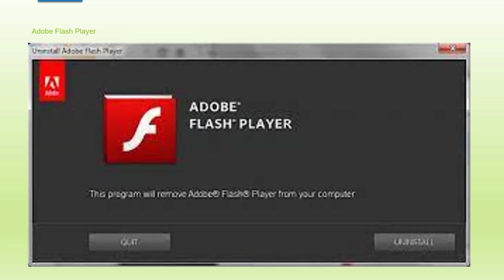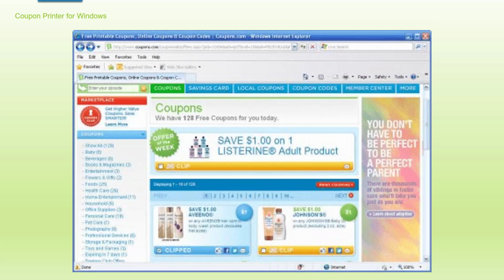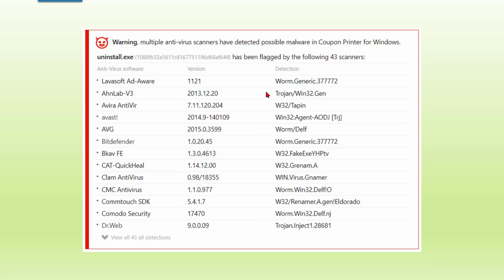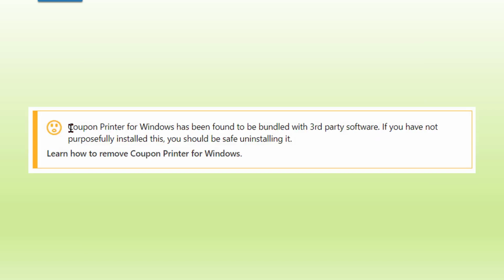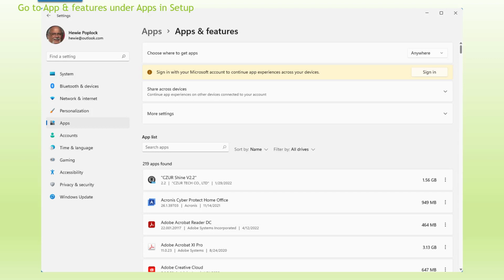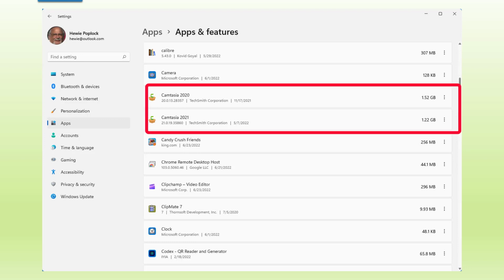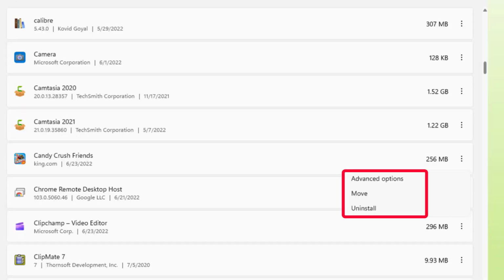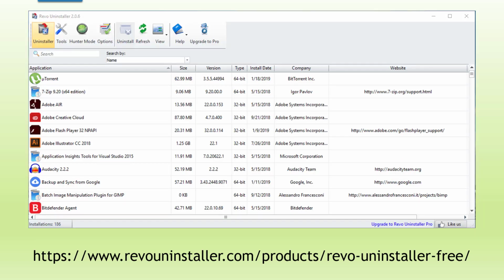Cleaning Windows Without Windex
Cleaning Windows Without Windex or You Should Uninstall Unnecessary Windows Programs and Apps presented by Hewie Poplock on "Tech for Seniors" on June 27, 2022. What are some Apps that should be uninstalled in Windows? Also presented is how to delete unwanted Windows programs.

Table of Contents:

00:00 - Intro
00:06 - Cleaning Windows Without Windex   Uninstall Unnecessary Windows  Programs and Apps
00:39 - Some Programs That You Should Uninstall
00:45 - QuickTime
00:59 - Adobe Flash Player
01:23 - Adobe Shockwave Player
01:52 - Java
02:50 - Microsoft Silverlight
03:27 - All Toolbars and Junk Browser Extensions
03:55 - Coupon Printer for Windows
05:41 - Go to App & features under Apps in Setup
06:32 - How to Uninstall
07:05 - Revo Uninstaller
07:37 - Outro